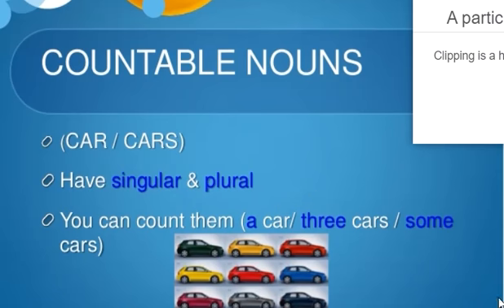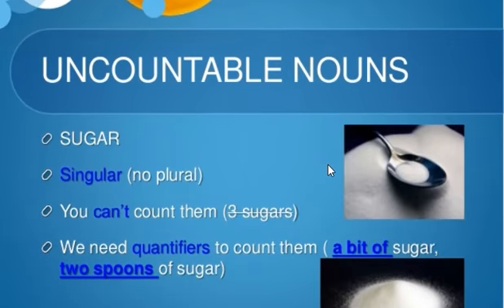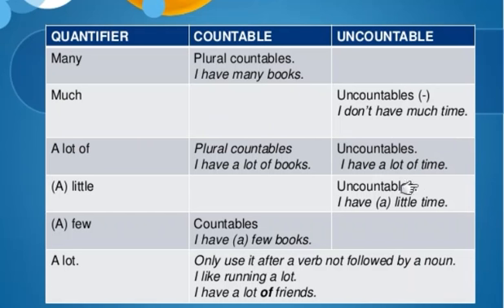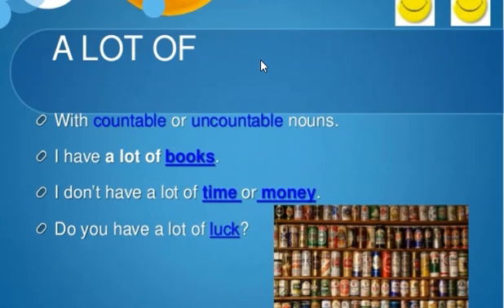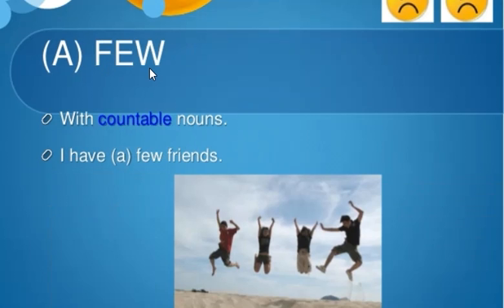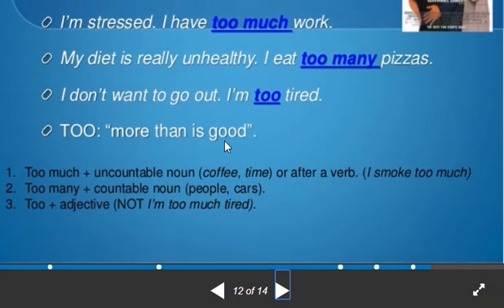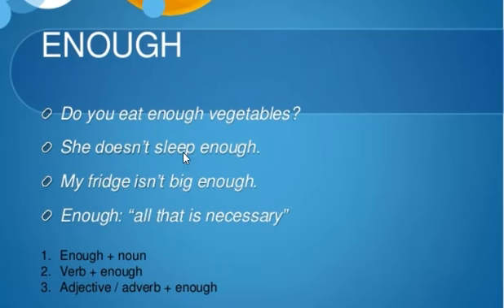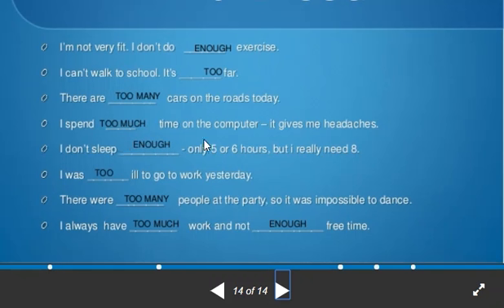English G 8